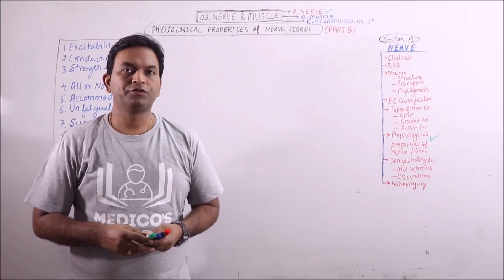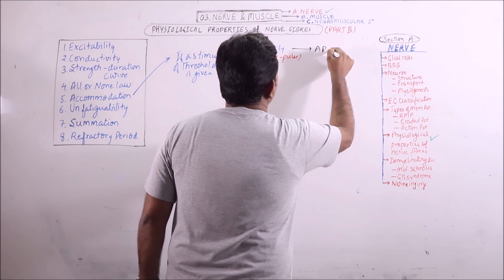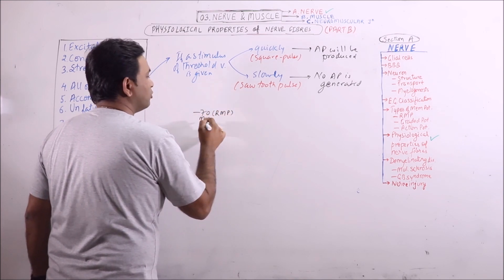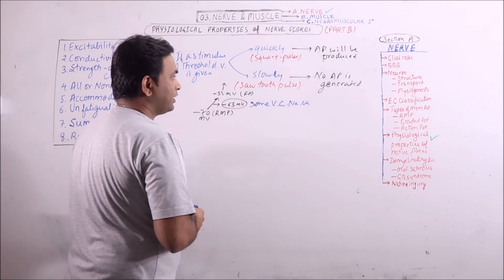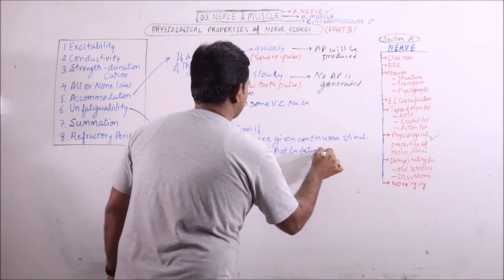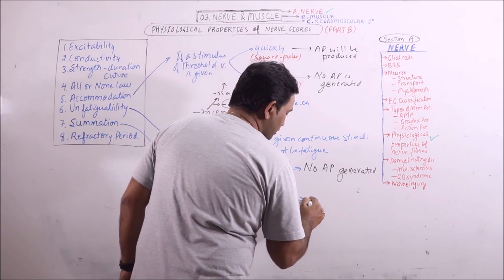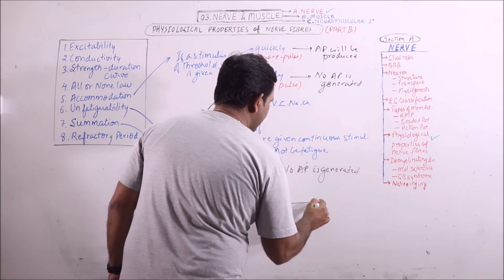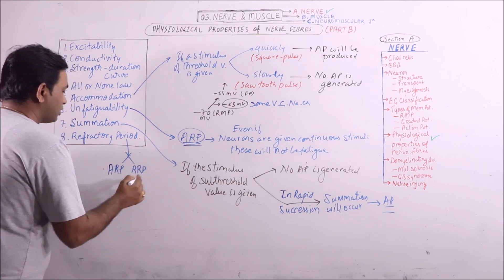PHY.03.018. Physiological Properties of Nerve Fibres (Part B) | Dr. Prashant Sharma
In this video, Physiological Properties of Nerve Fibres are discussed.